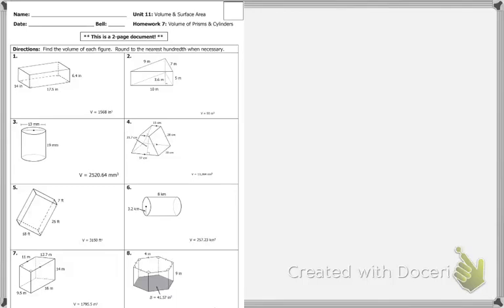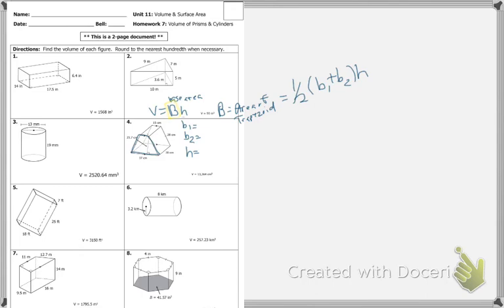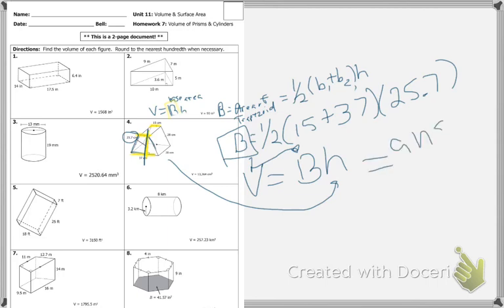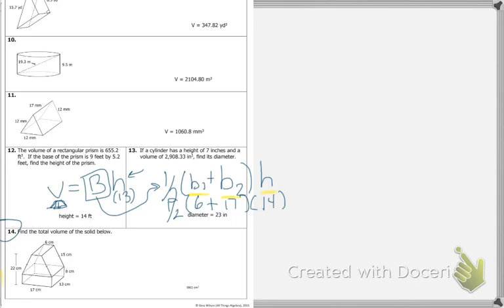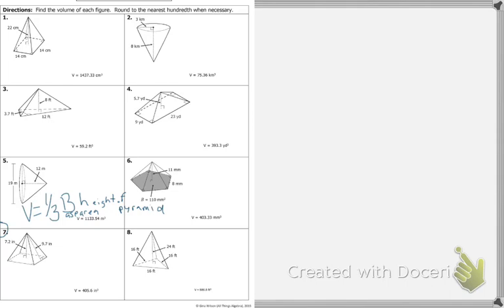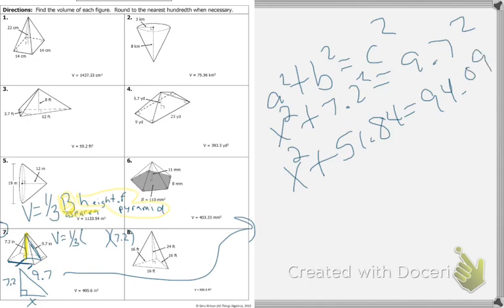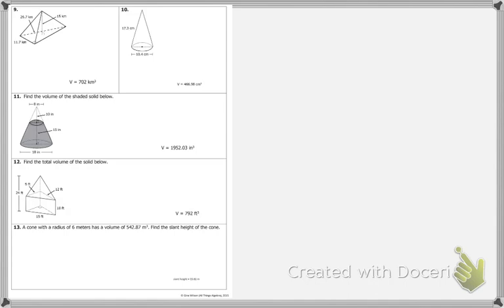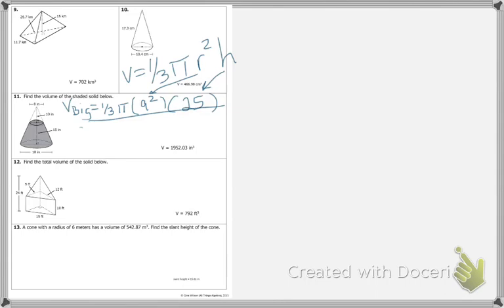11.7 Homework problems 4 & 14 and 11.8 Homework problems 7 & 11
11.7 Homework problems 4 & 14 and 11.8 Homework problems 7 & 11